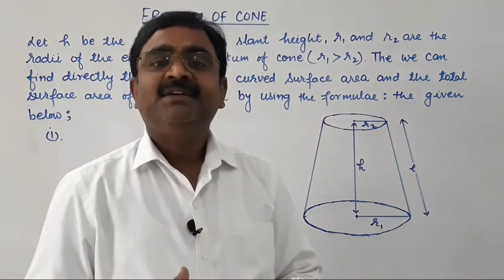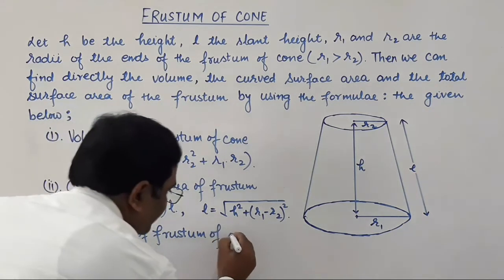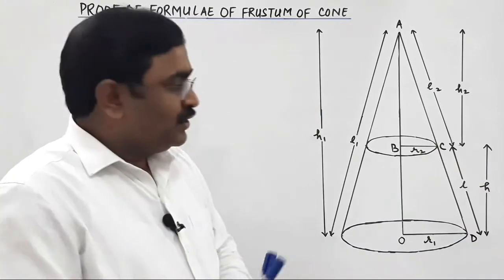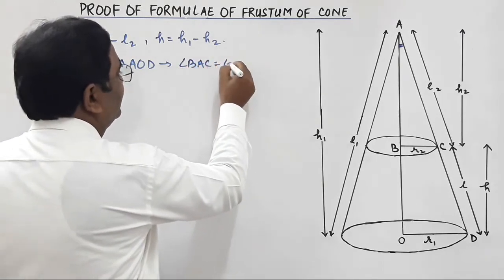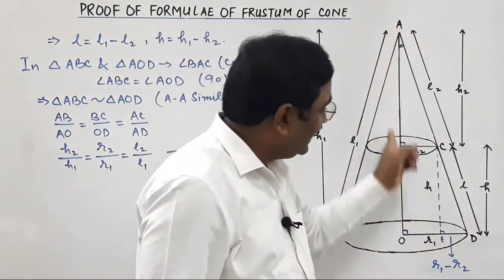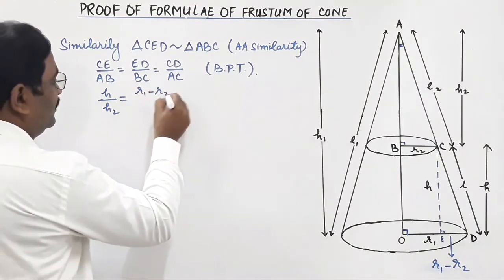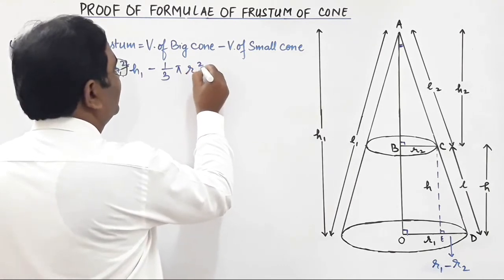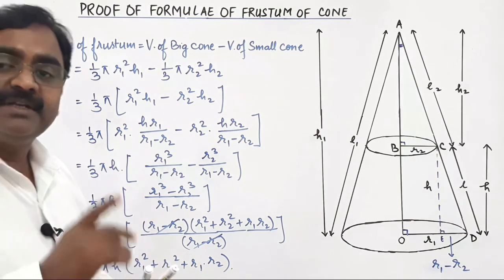Class 10 maths GSEB/NCERT formulae related to frustum of cones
In this session I taught the formulae related to the frustum of cone means volume surface area and total surface area of it.